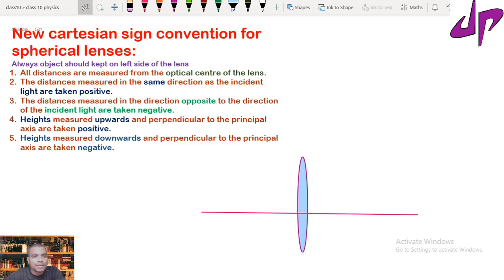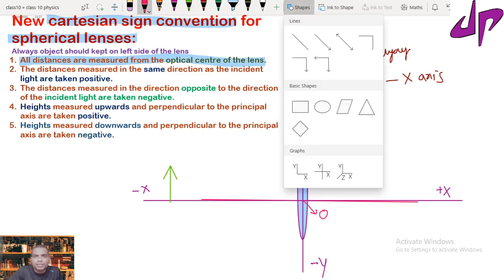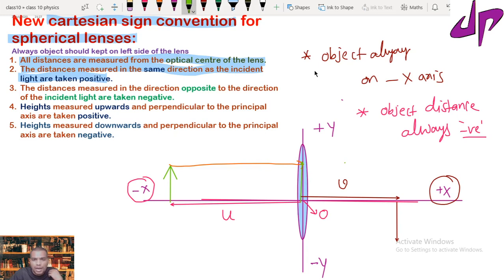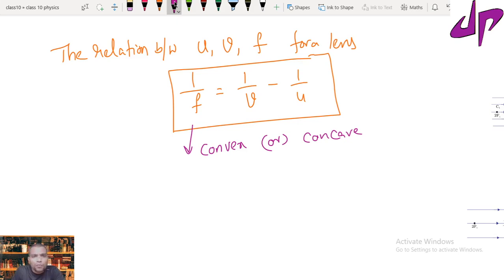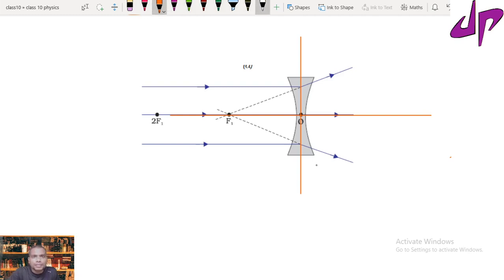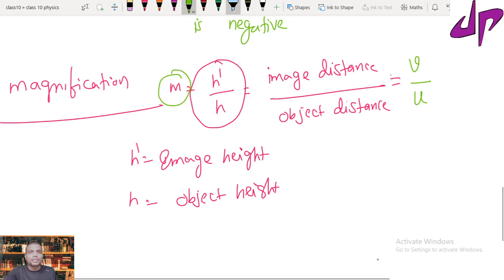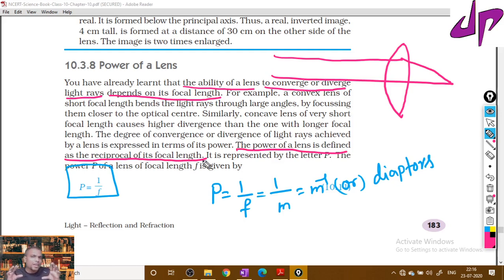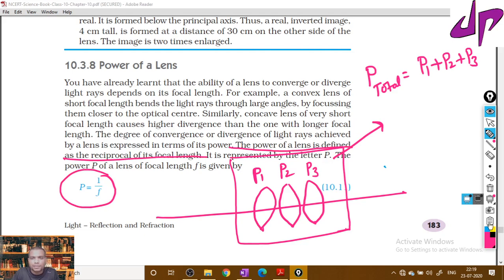Class 10 light reflection and refraction sign, magnification and power of a lens 10.16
Cartesian sign convention for lens
Magnification of a lens